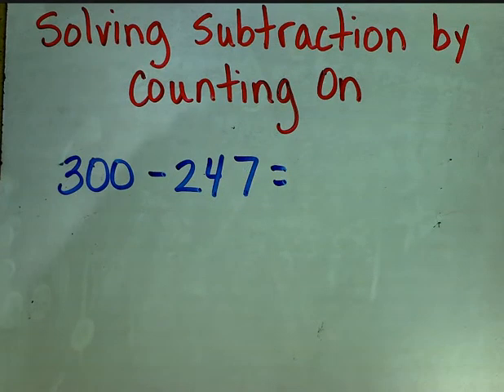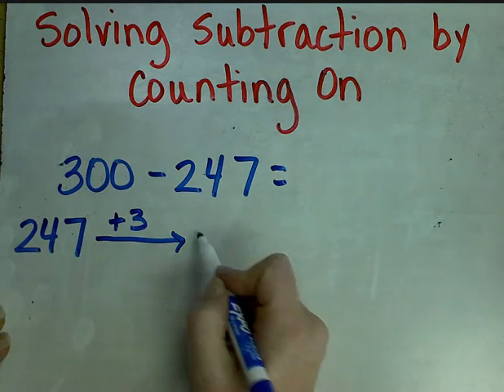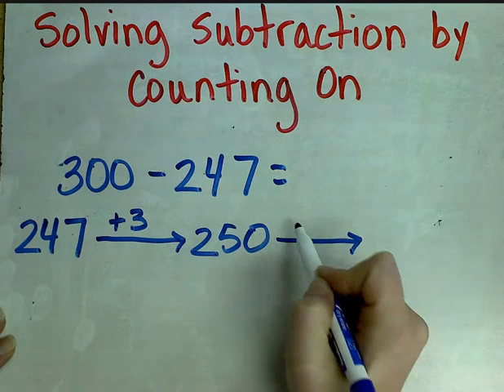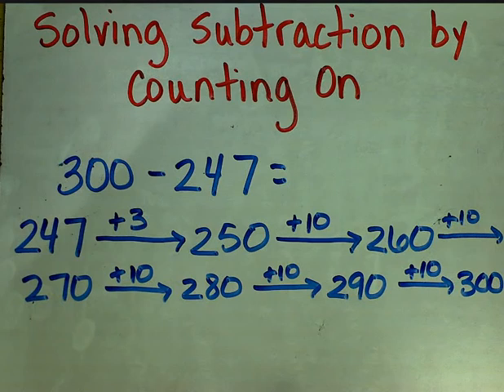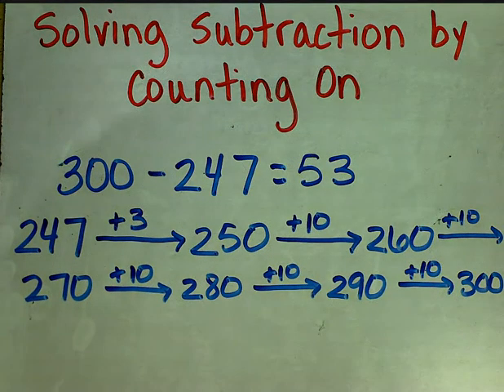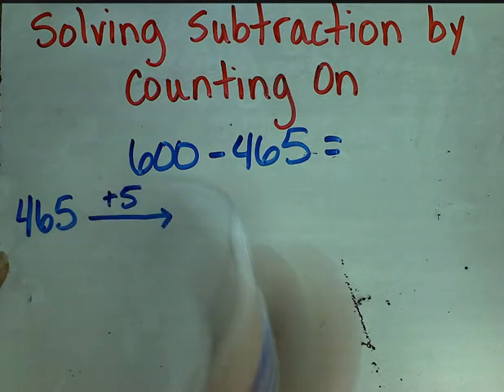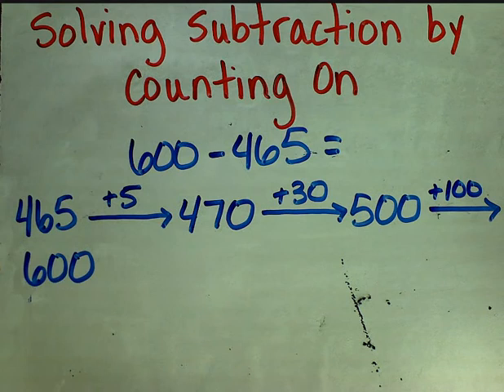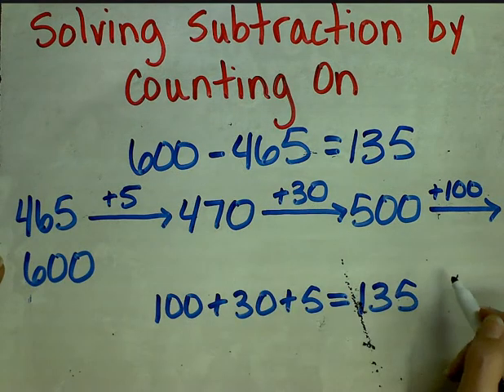Solving Subtraction by Counting On